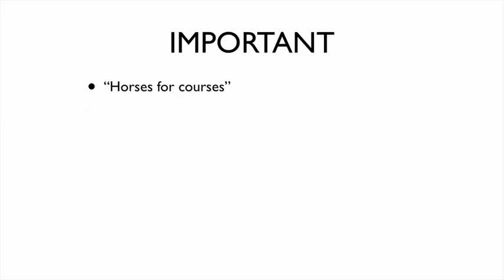6.13. M4 13 CreatingPrelaunchContent1